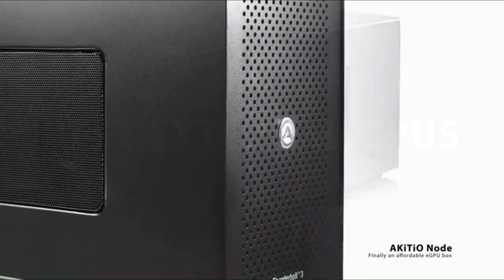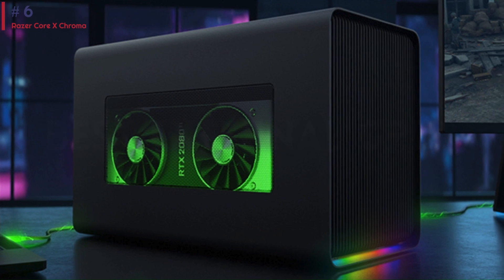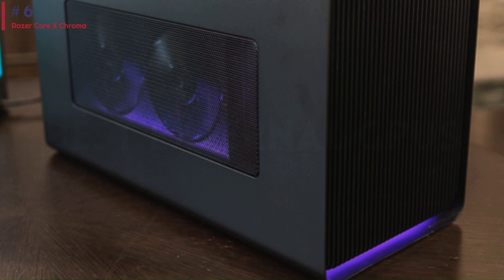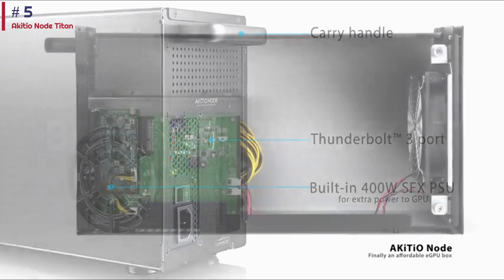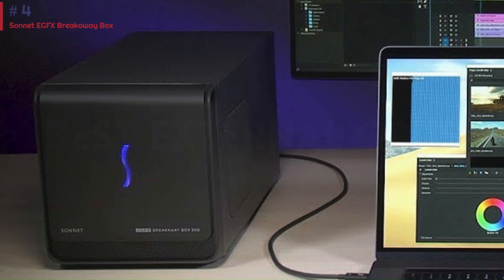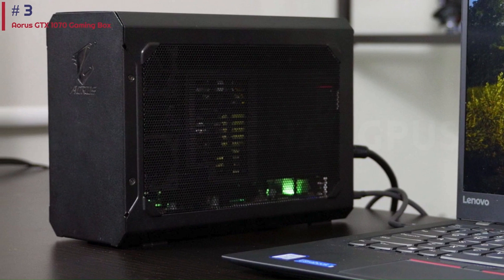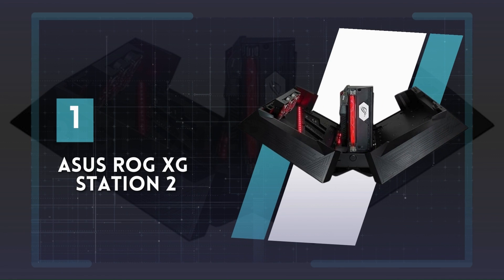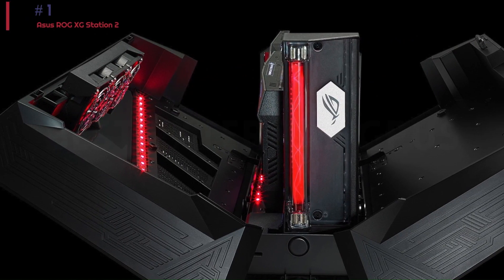Best External GPU 2024 | The 5 Best External GPUs Review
Your search stops here as we've researched Best External GPU to save you time and money

GPUs (external graphics processing units) are processing units that operate independently of the system. Your computer's graphical performance can be greatly enhanced by attaching an eGPU, enabling you to run the newest games and apps without lag. These are especially helpful for outdated desktops and laptops without strong dedicated graphics cards. We'll assist you in selecting the best external GPU for your needs and budget in this guide.

Hope you enjoyed Best External GPU 2024 video.

      leave us a message (trustypicks[at]gmail.com) so we can